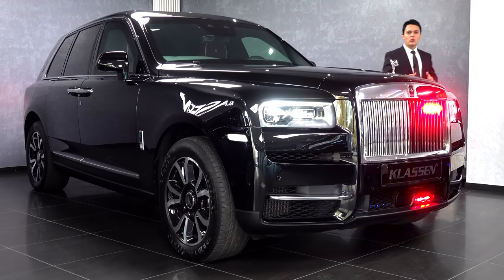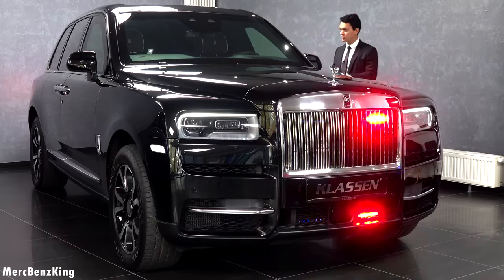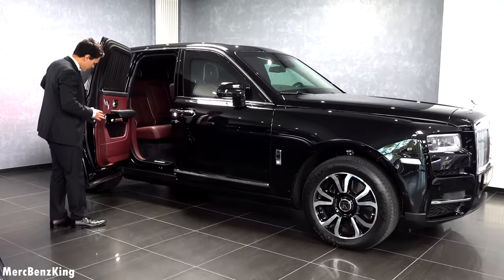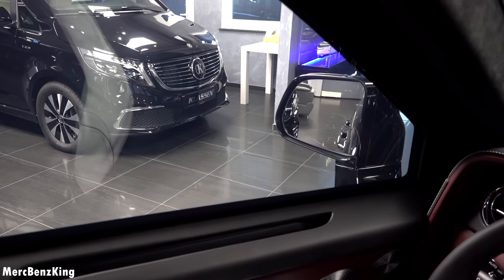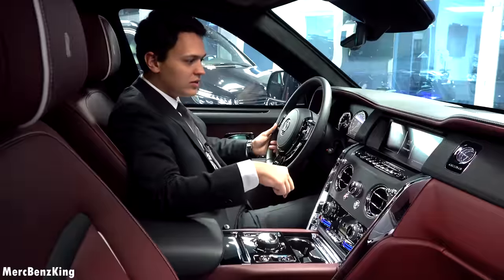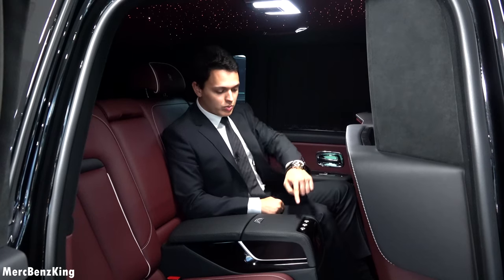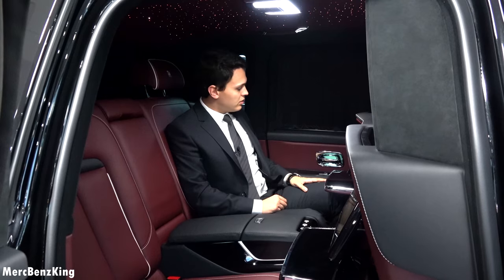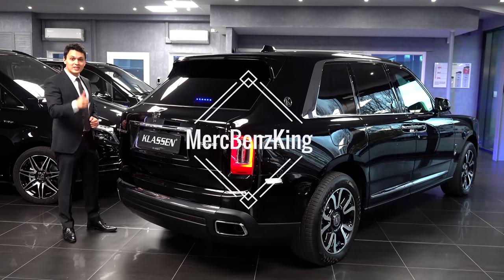2022 NEW Rolls Royce Cullinan ARMORED | Klassen BUNKER Black FULL Review Interior Exterior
In today’s MercBenzKing's episode, we present to you the all-NEW 2022 Rolls Royce Cullinan armored with VR7 protection. Possible for Ghost and Black Badge. It has a 6.75L V12 which produces 600HP and 900Nm/Torque. Top speed over 260 km/h.

Options on my Mercedes:
- Panoramic Sunroof
- AIRMATIC Suspension
- Memory seats
- Thermotronic airco
- Airbalance Parfume